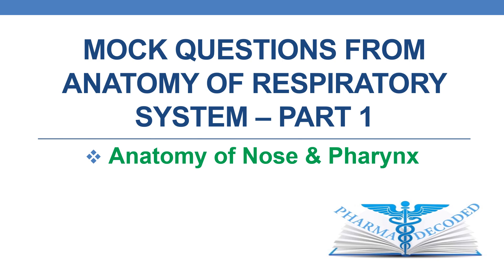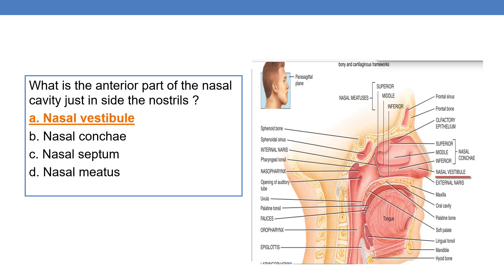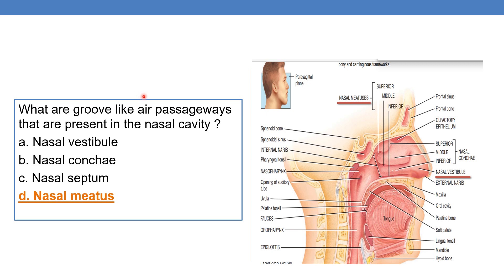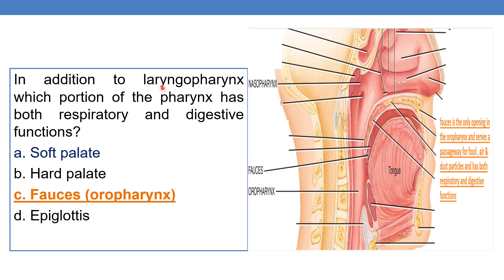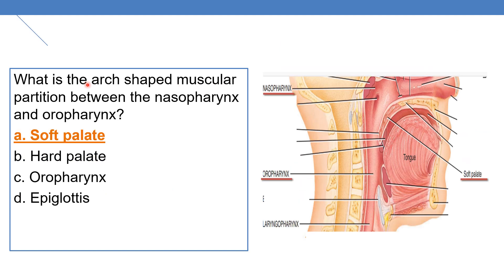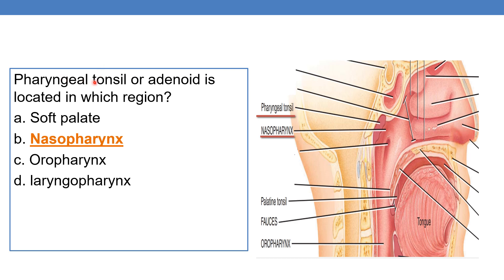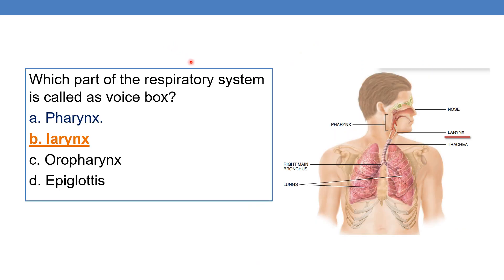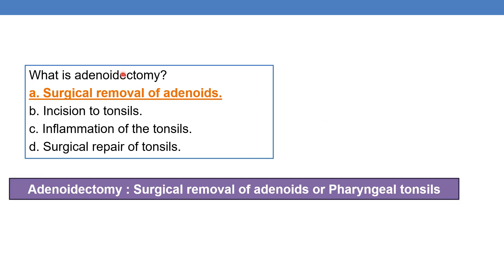Mock questions from anatomy of respiratory system Part 1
In the current session we will be focusing questions from
Anatomy of Nose & Pharynx